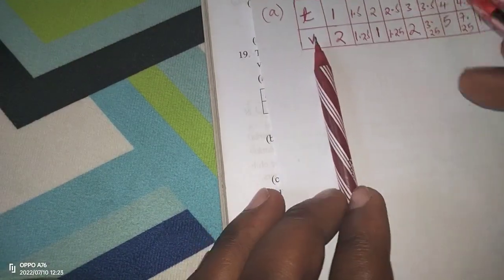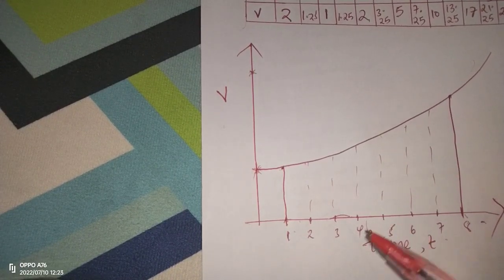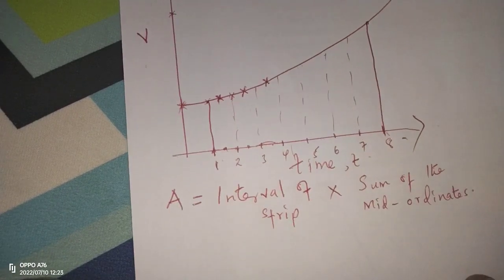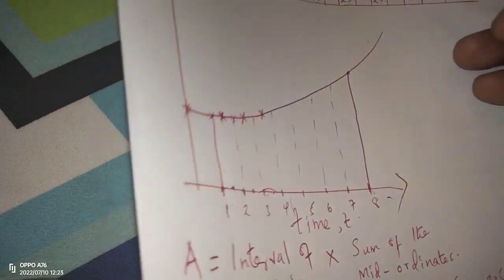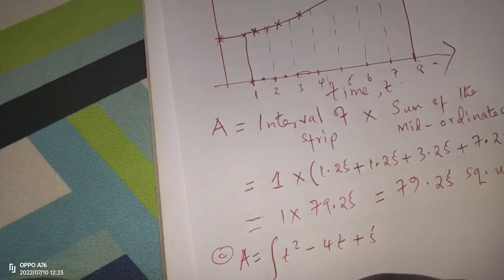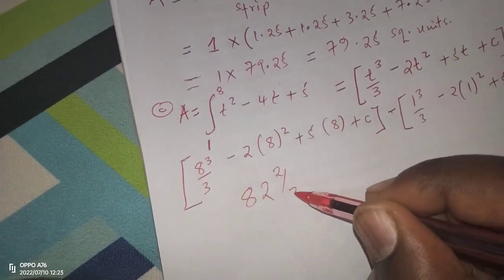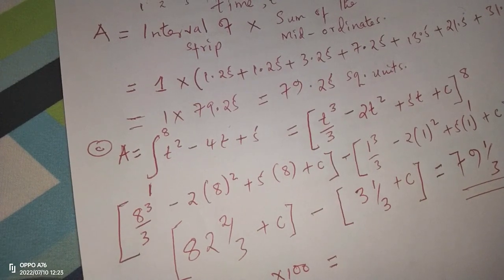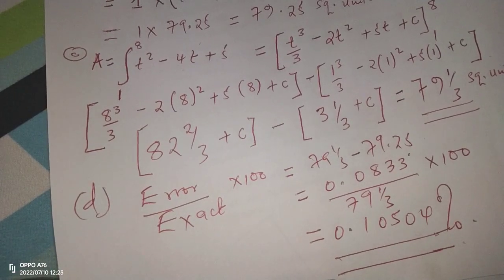THE MID-ORDINATE RULE, EXACT AREA AND THE ERROR INVOLVED.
mid ordinate